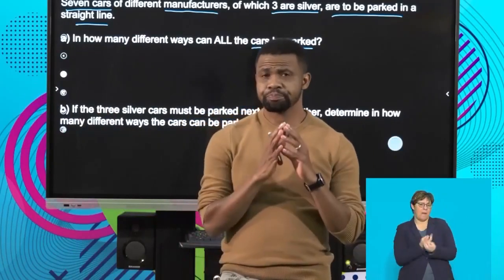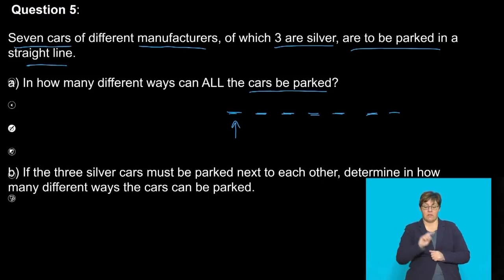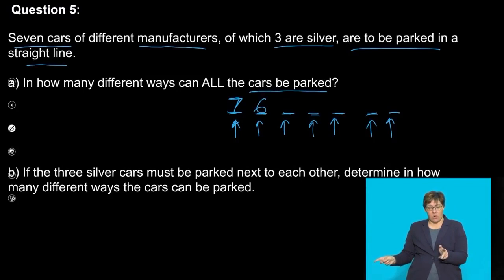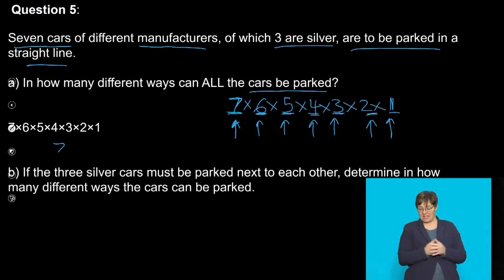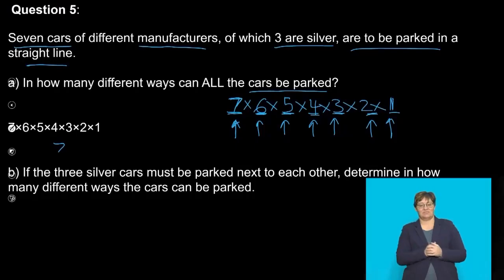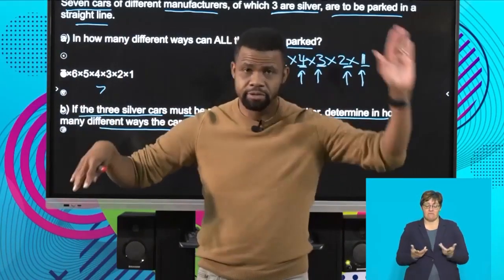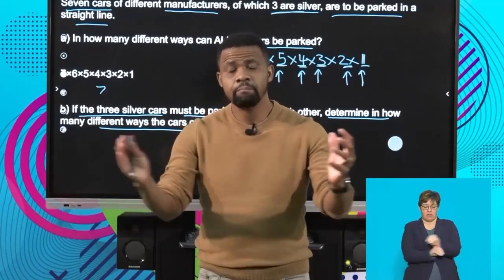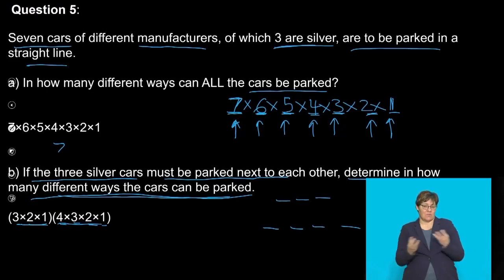Maths Grd 12 Revision Probability S3